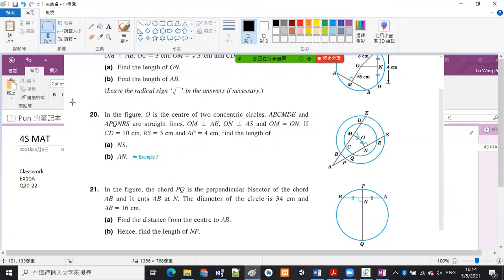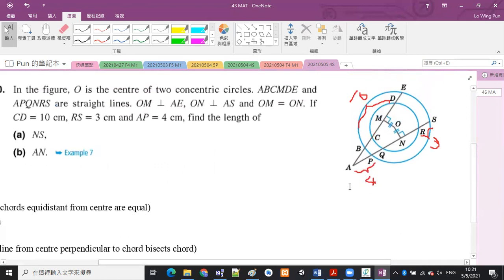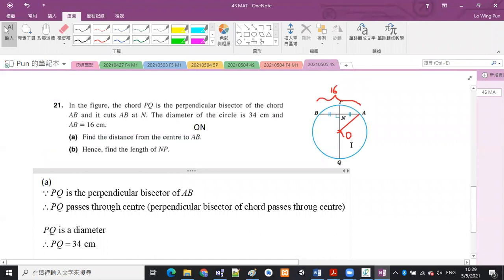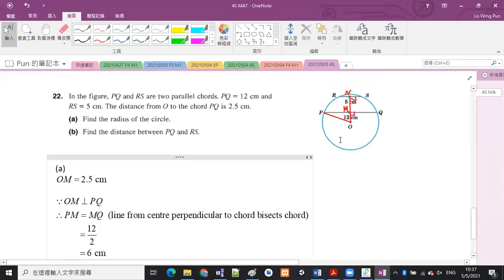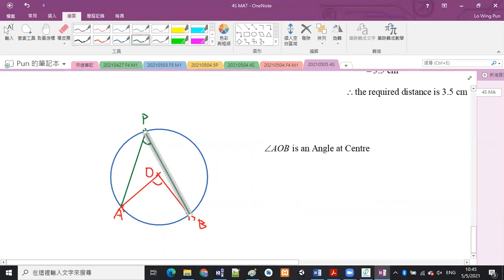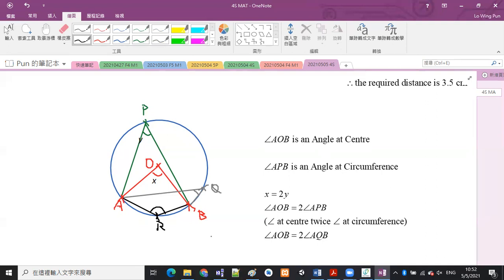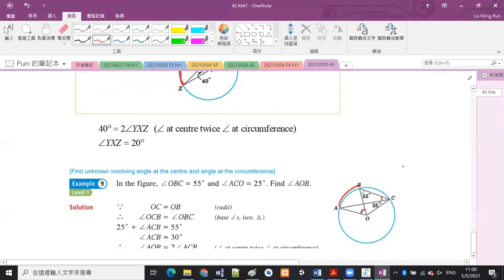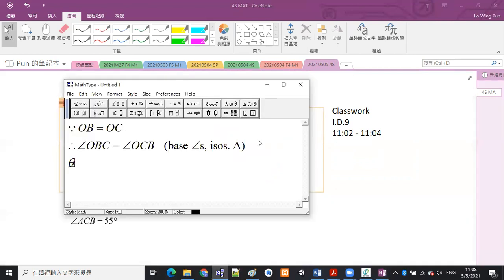20210505 4S MAT (Exercise on Chords of Circles and Angle at Centre Twice Angle at Circumference)